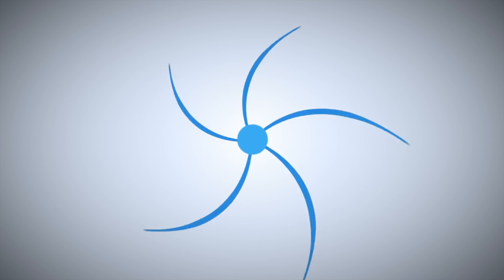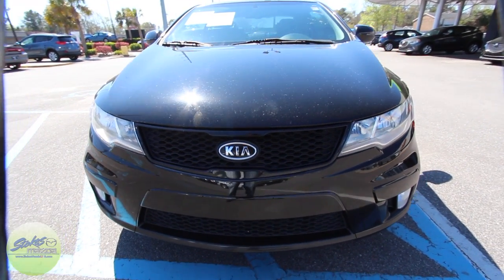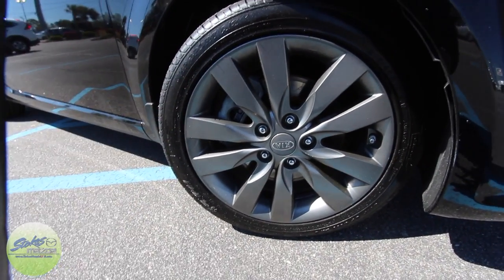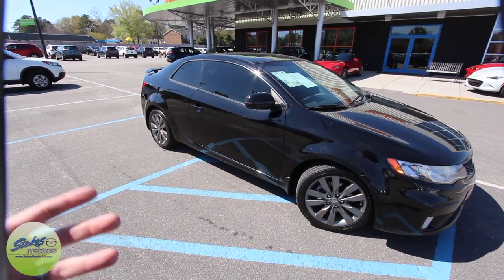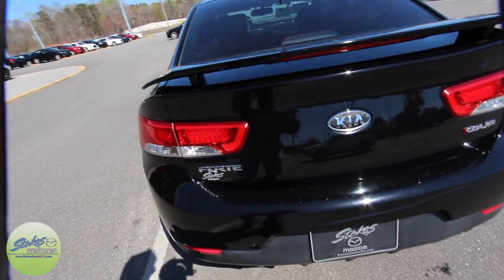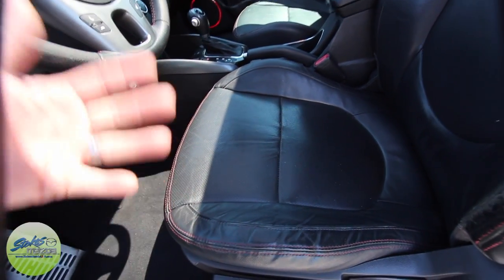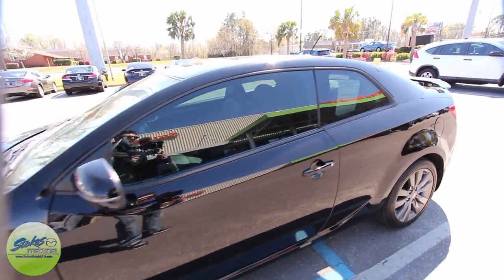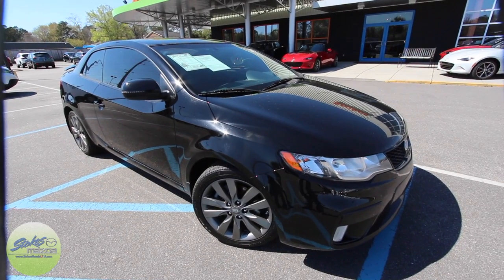2012 KIA FORTE SX Coupe - For Sale Condition Report at Stokes Mazda - March 2017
Here's a super clean Kia Forte Coupe with SX Package For Sale at Stokes Mazda. If your interested in buying this beautiful truck give them a call at (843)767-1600